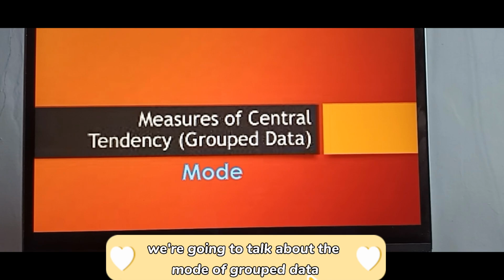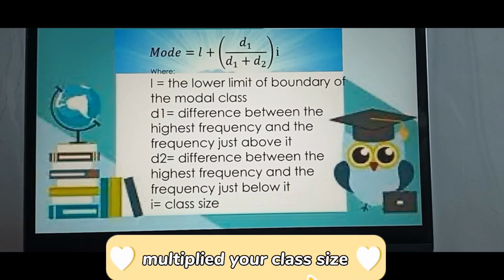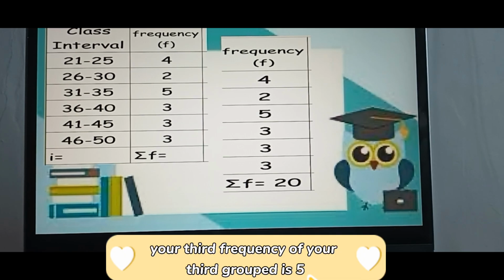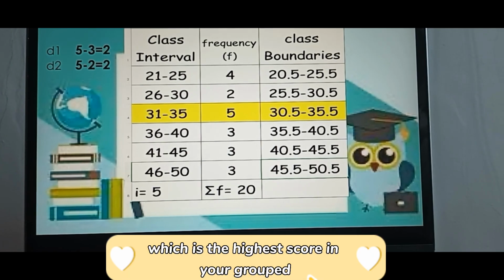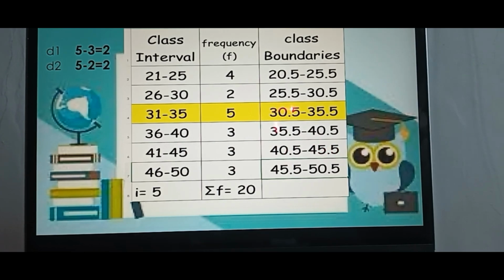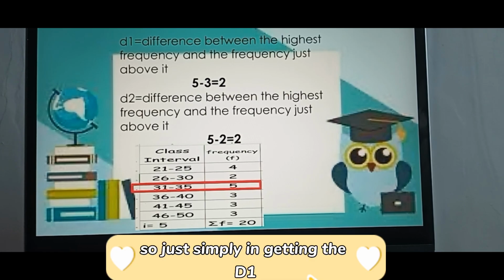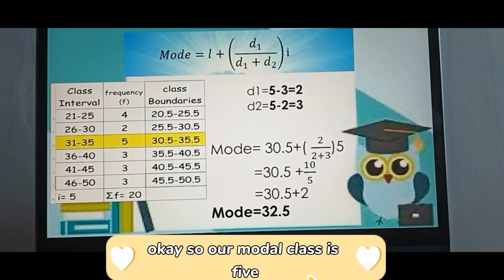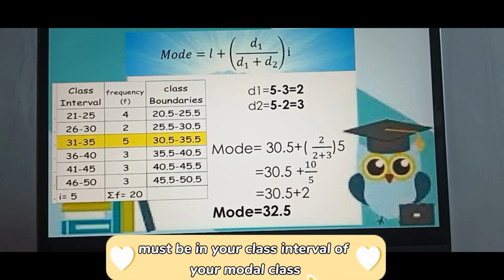HOW TO SOLVE MODE OF GROUPED DATA IN MEASURE OF CENTRAL TENDENCY?😉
How to solved mode of grouped data in measure of central tendency?
What is measure of central tendency?
What is modal class?
How to get the class boundaries?
What is D1 in your mode?
What is D2 in your mode?
How to get the class size in your class interval?